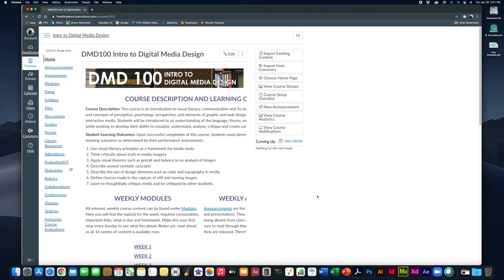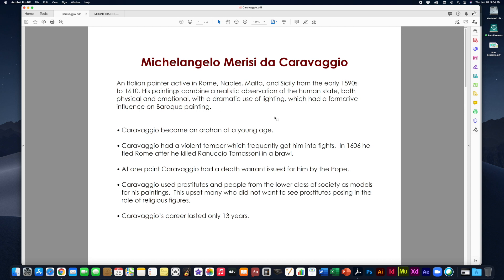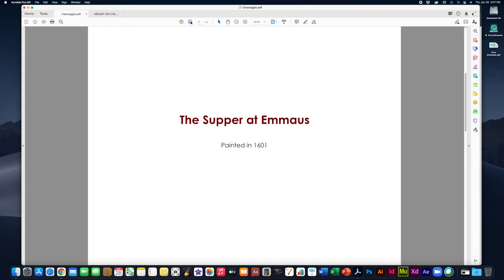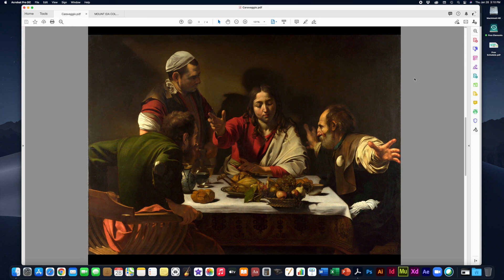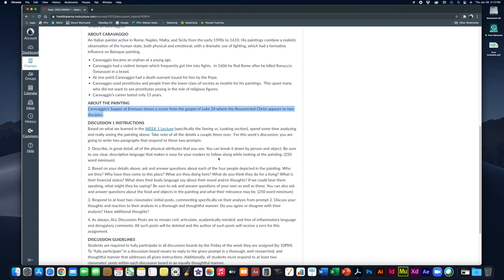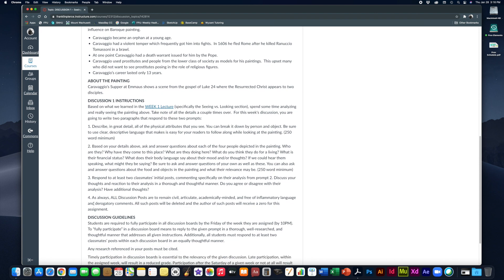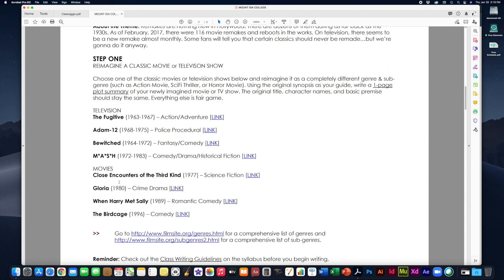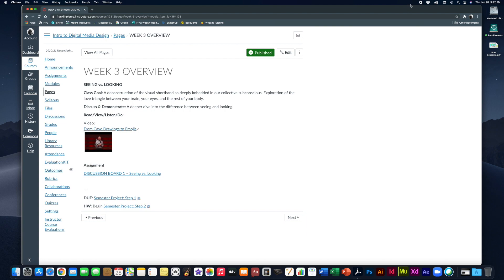DMD100 WEEK 3